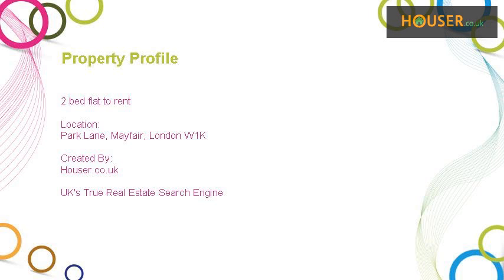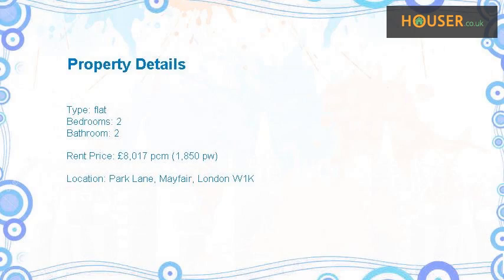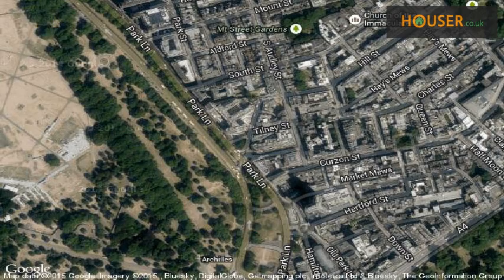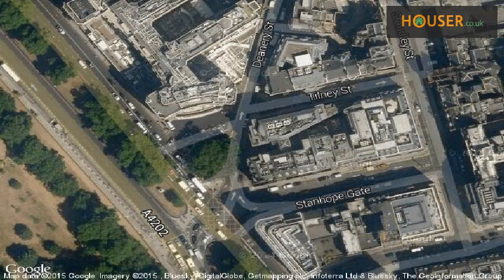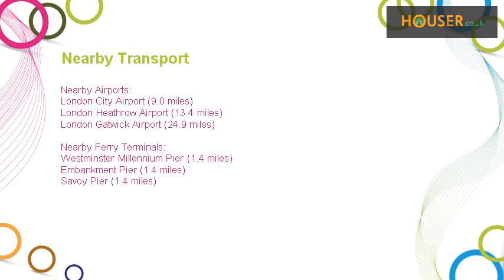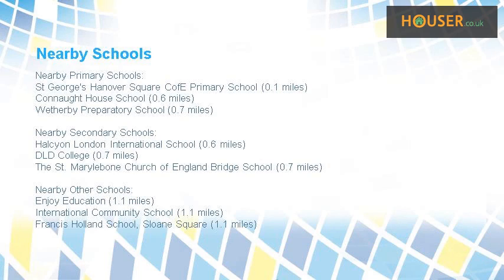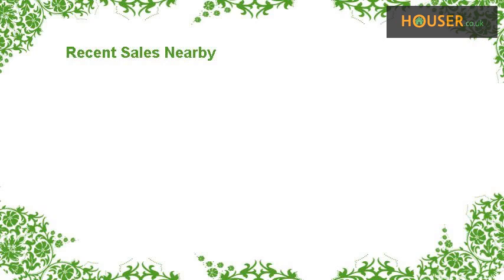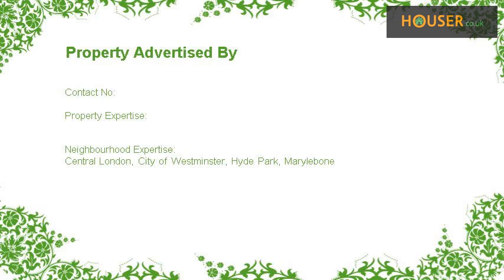2 bed flat to rent on Park Lane, Mayfair, London W1K By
Description A classic English two bedroom, two bathroom, located on the second floor of this popular serviced building with 24hr security &amp; concierge, twice weekly maid service, air conditioning and wifi. Ideally situated on Park Lane in Mayfair, opposite Hyde Park. Rent includes all utility bills. Minimum stay 3 months subject to contract.  You may download, store and use the material for your own personal use and research. You may not republish, retransmit, redistribute or otherwise make the material available to any party or make the same available on any website, online service or bulletin board of your own or of any other party or make the same available in hard copy or in any other media without the website owner's express prior written consent. The website owner's copyright must remain on all reproductions of material taken from this website.